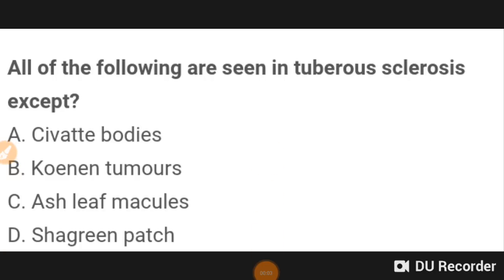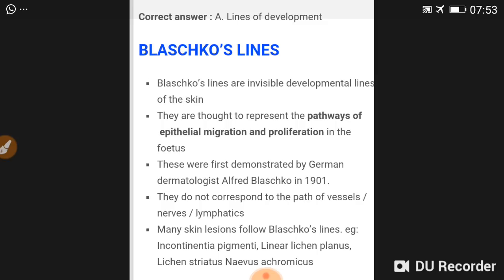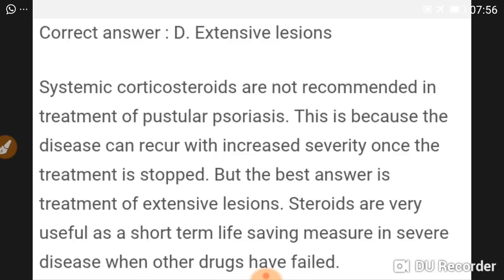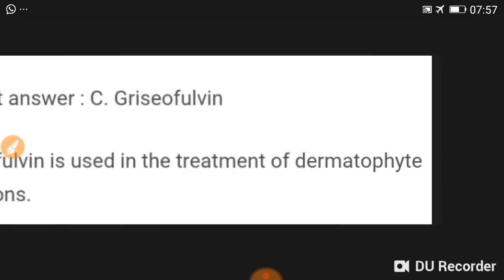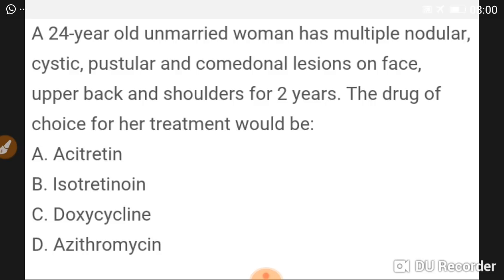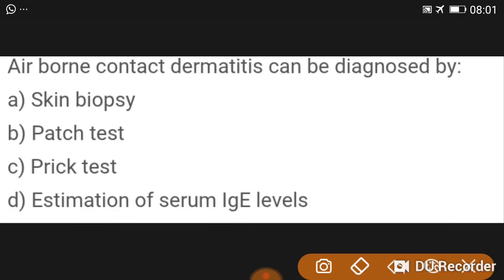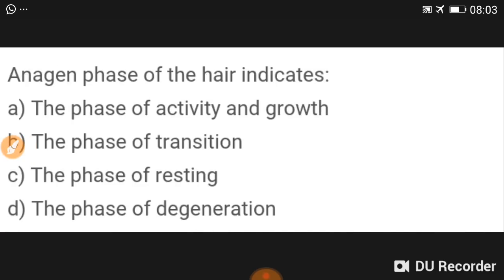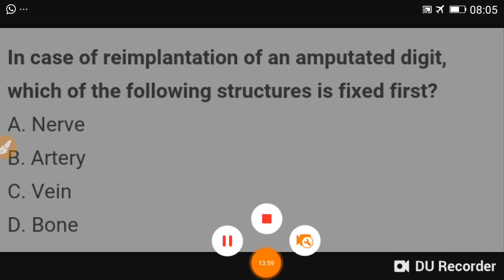Dermatology mcq previous years exam